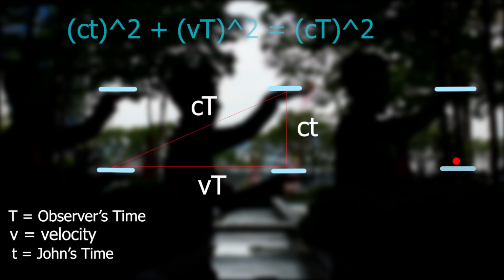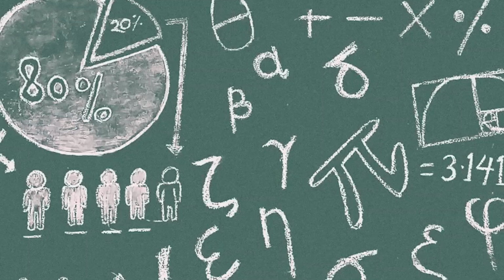Breakthrough Junior Challenge 2020 | Einstein's Time Dilation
What is time dilation? Time dilation is the slowing of an object’s time, as the object moves at very fast speeds relative to others.

Could it be explained in a simpler, more understandable concept?

Sure we can.

Film Created and Edited by Andrew H.P Lee